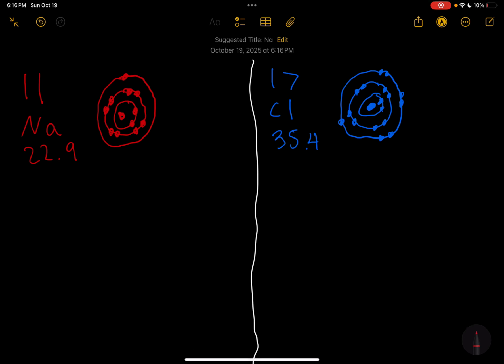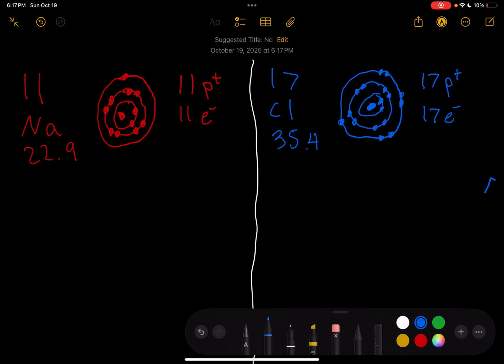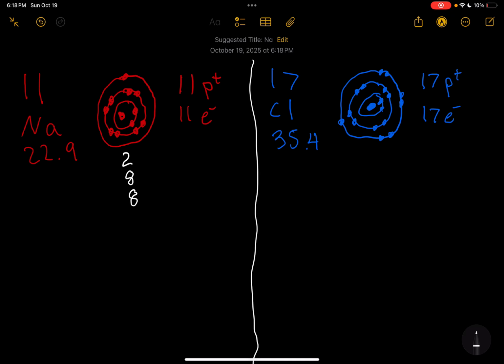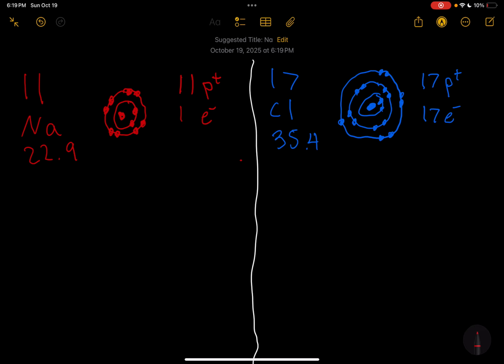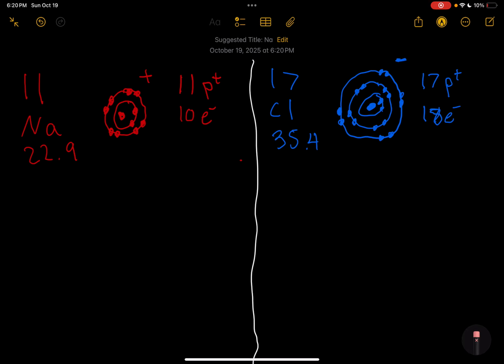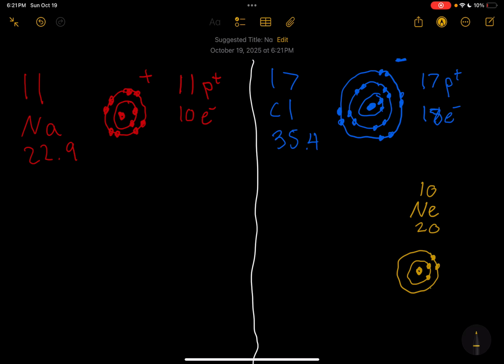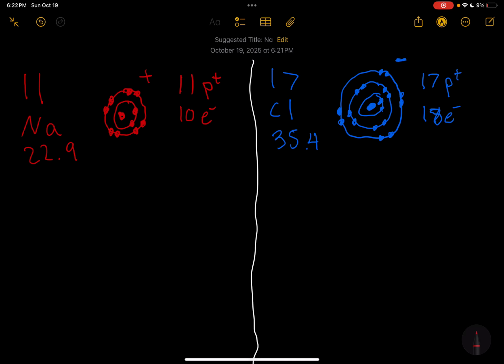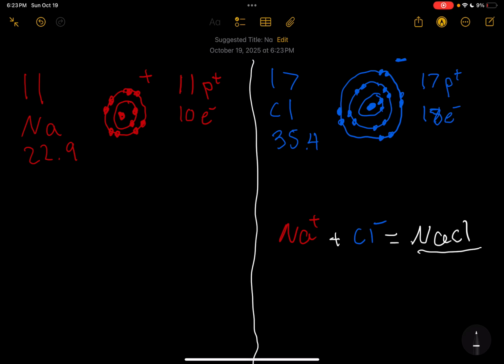Atoms, ions and charge